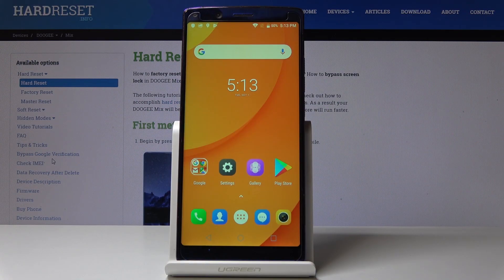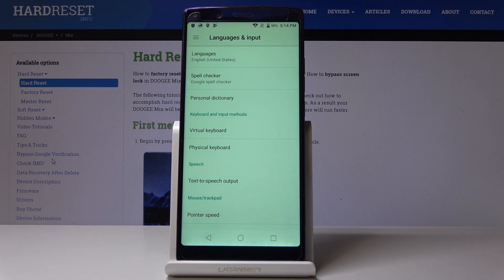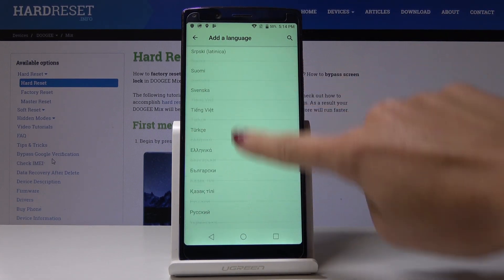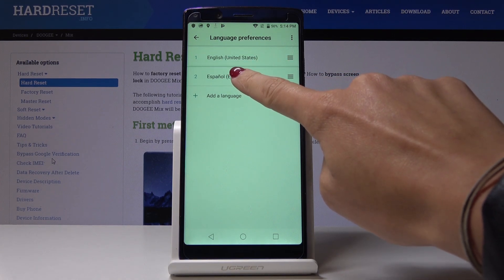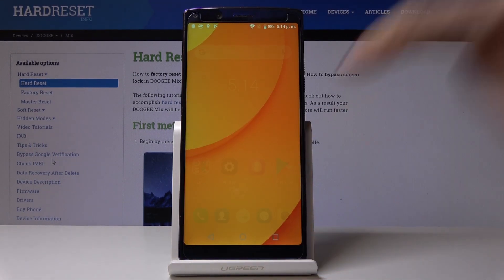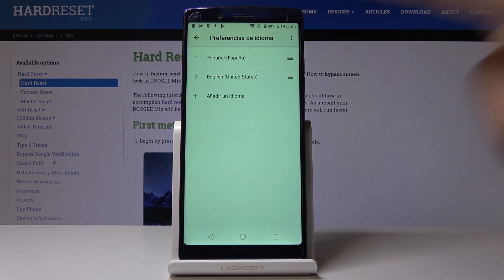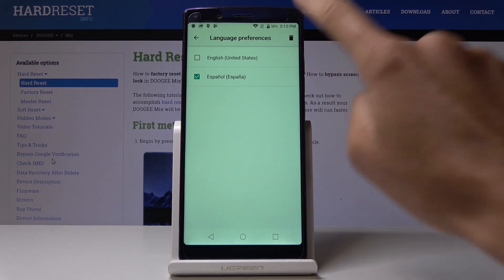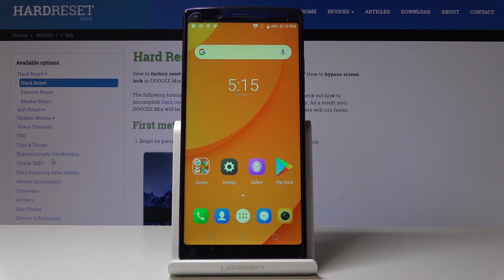How to Change Language in Doogee MIX 2 - Language Settings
Let’s figure out what is the proven and effective method of changing language in Doogee MIX. Follow the steps presented in the video tutorial and smoothly update Langauge in your Android smartphone. Open the wide list of languages and update language anytime you need.

How to change language in Doogee MIX? How to set up language in Doogee MIX? How to update language in Doogee MIX? Where to find list of languages in Doogee MIX?